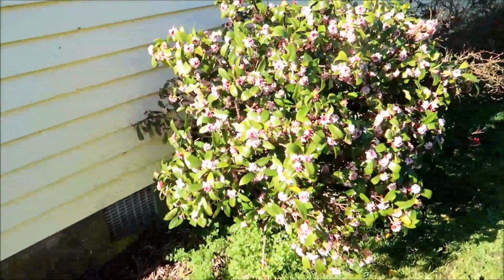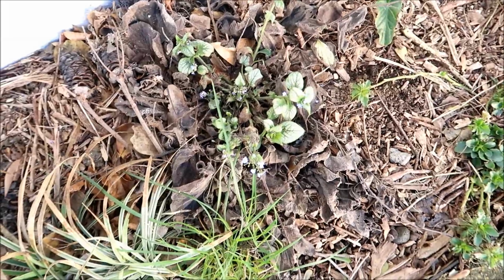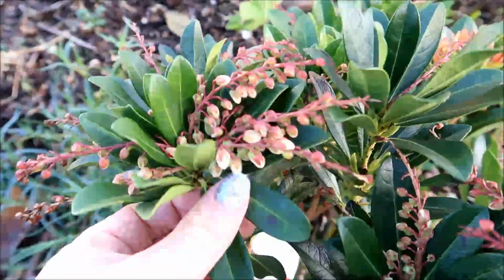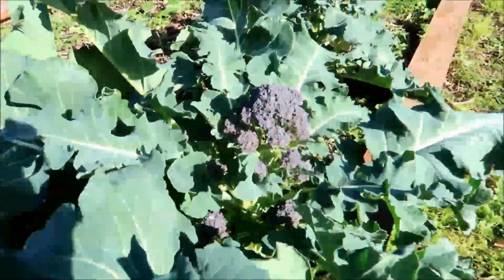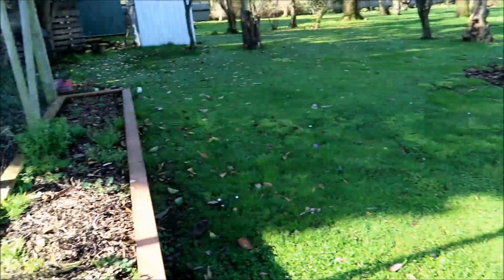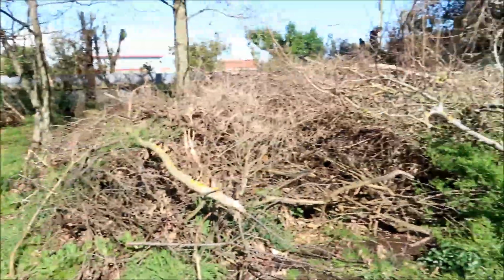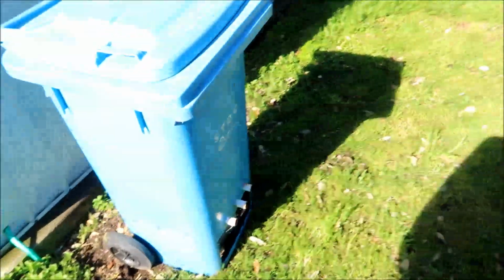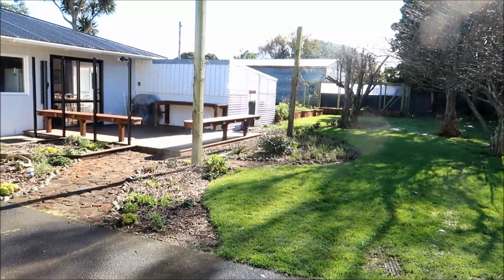Garden Tour: Winter 2017 | A Thousand Words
As we approach the end of winter the garden is looking a bit bare and sad. I've learned a lot in my first proper year of gardening, and seen which perennials that I've planted are evergreen and which are not. I'll be adding more evergreen shrubs and plants for year-round interest. You can see more tours here:

New videos on Monday, Wednesday, Friday, and Saturday at 9am New Zealand time.

Filmed with a Canon Powershot G7x Mark II